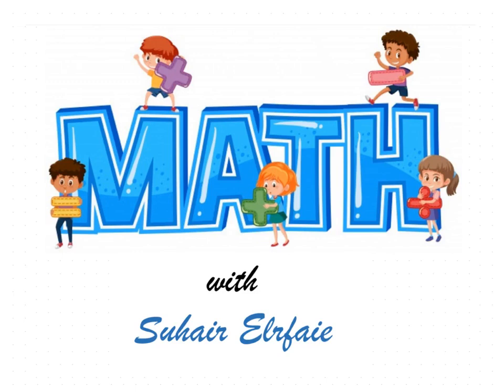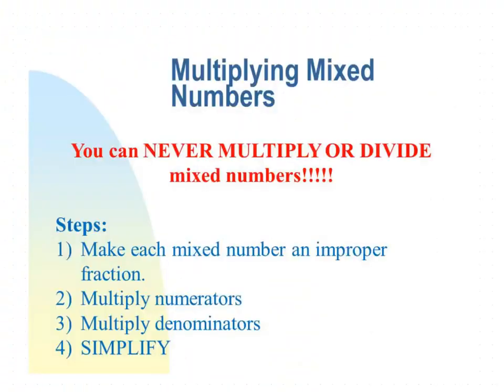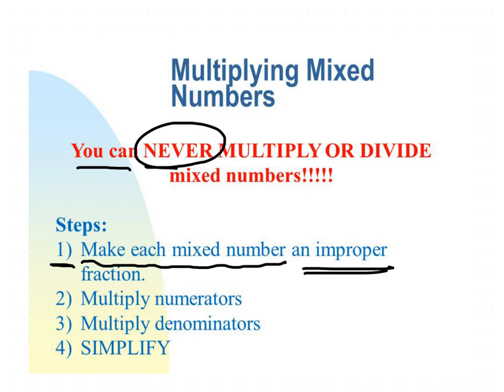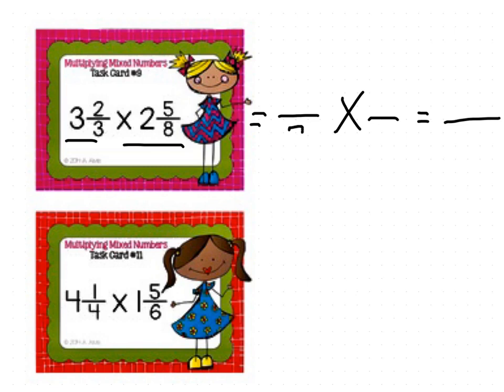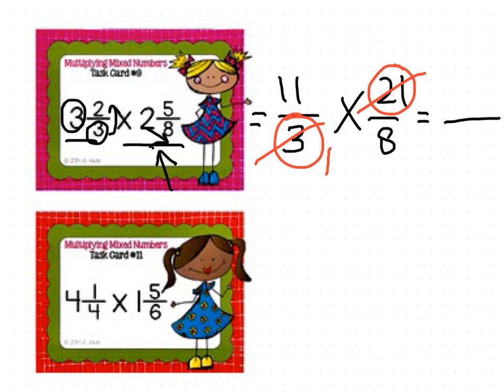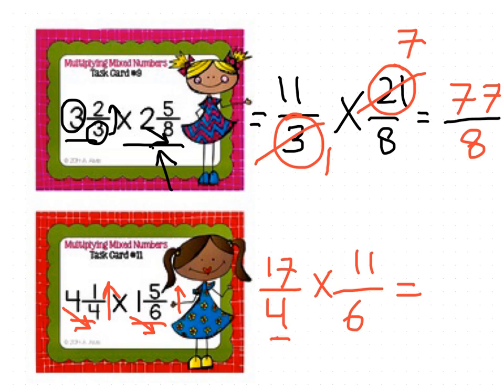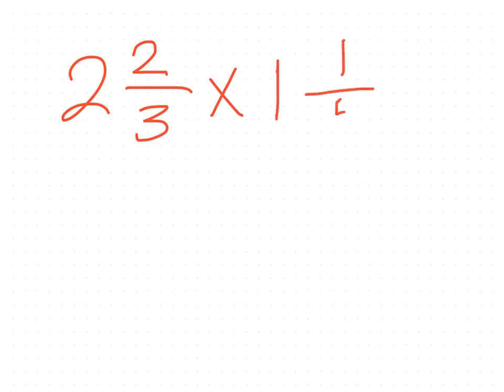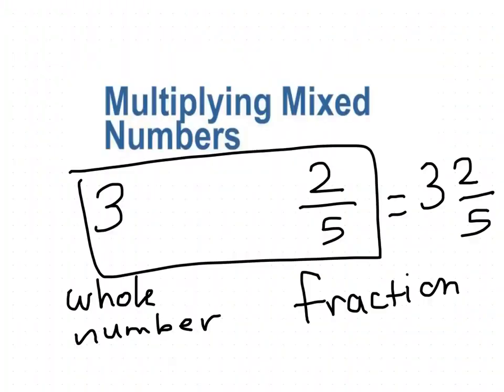Multiplying mixed numbers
Find how to easily multiply mixed numbers and how to convert a mixed into an improper fraction